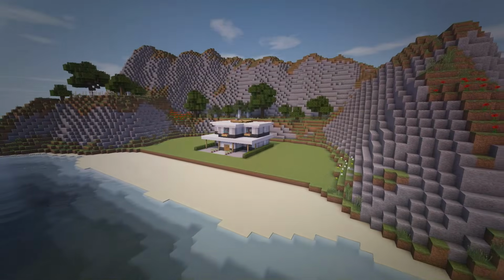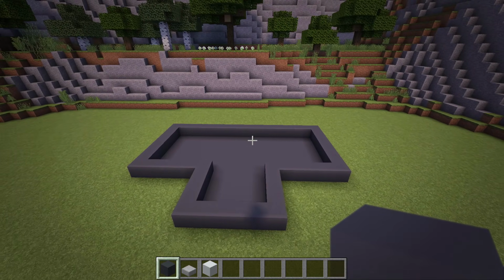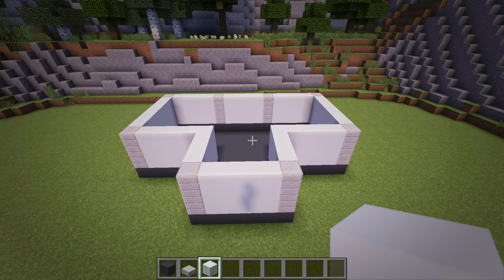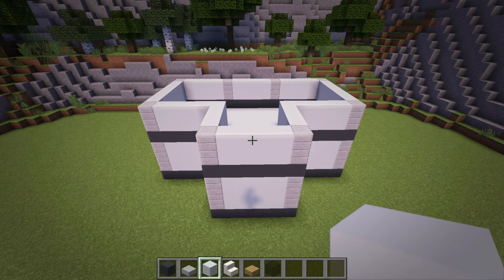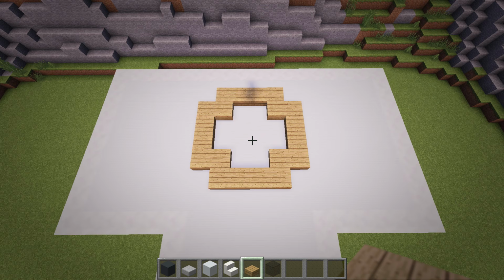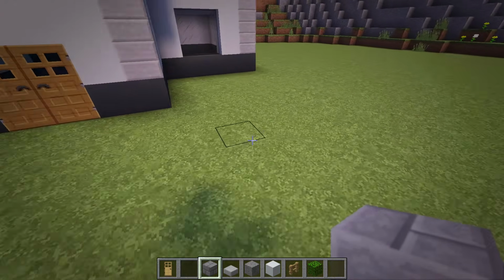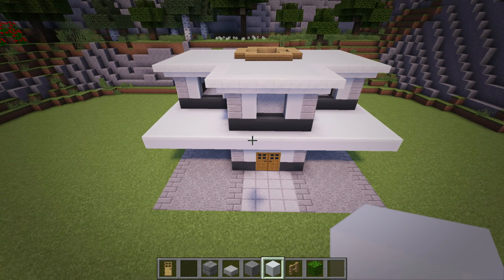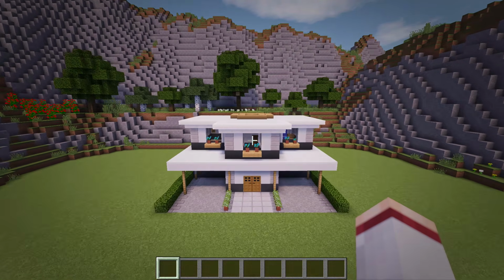Minecraft: How To Build A Large Modern House Tutorial (#28)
In this Minecraft build tutorial I show you how to make a large modern house that has a 2 floor design and multiple room layout. In addition the house comes with some unique features such as it’s overhanging car ports at the sides of the driveway and large skylight at the top level.

► Credits